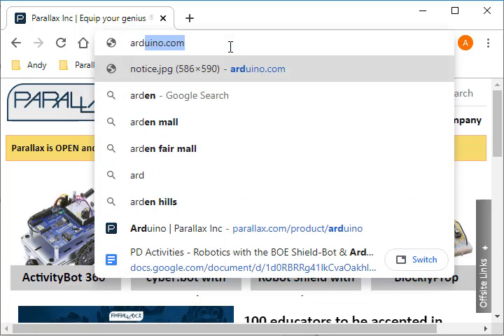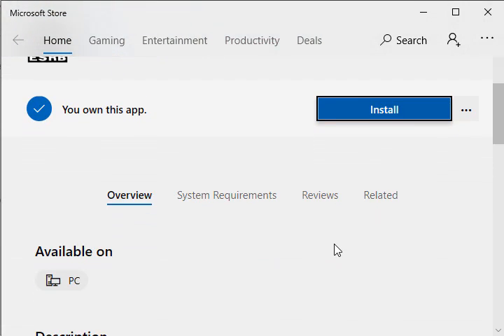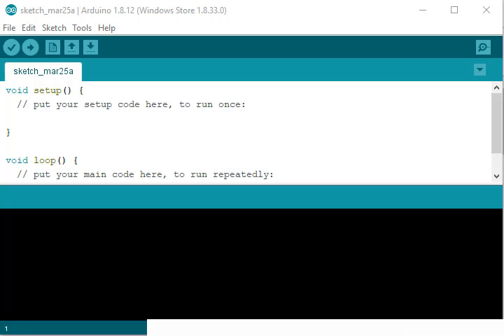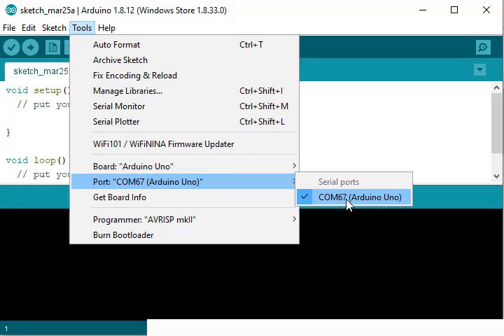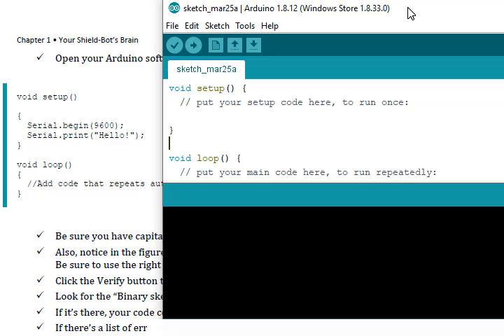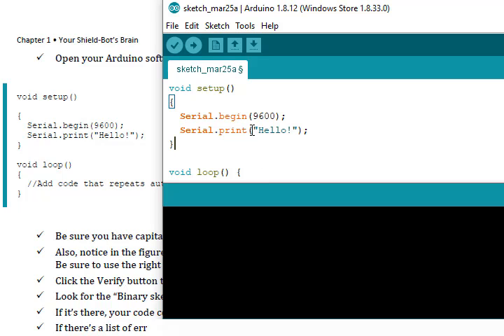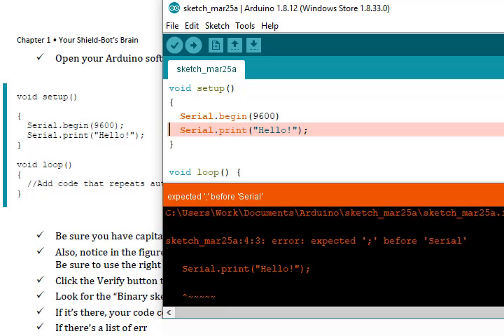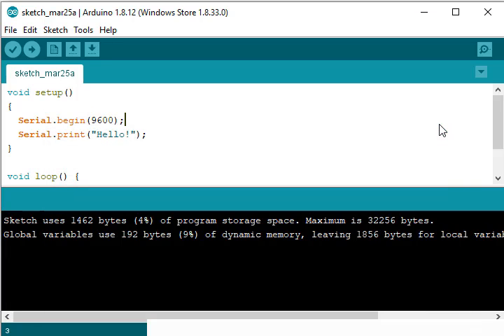Parallax's Get Started with Arduino IDE